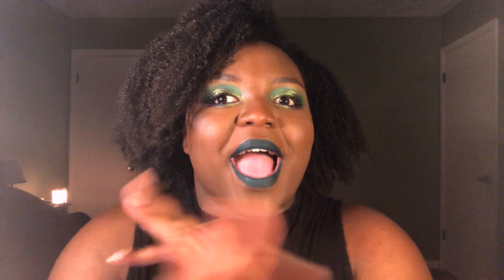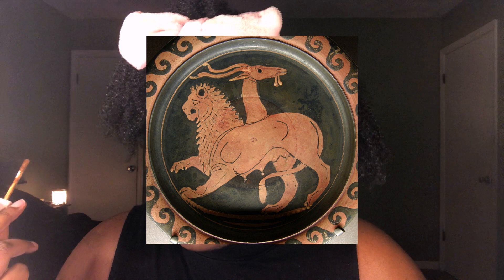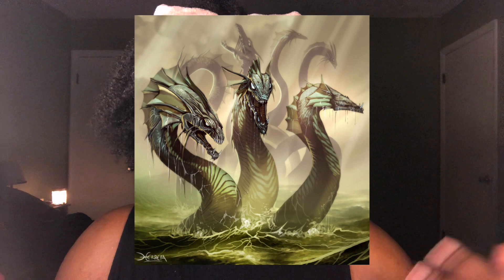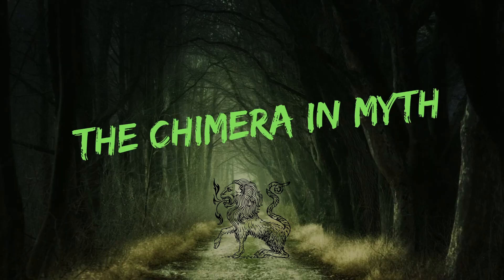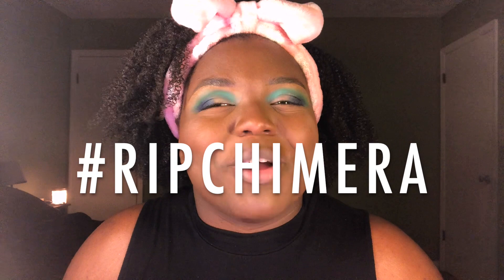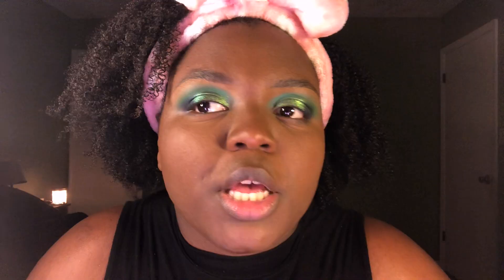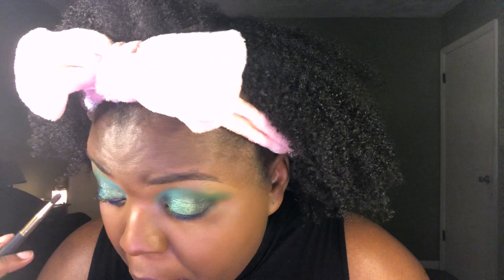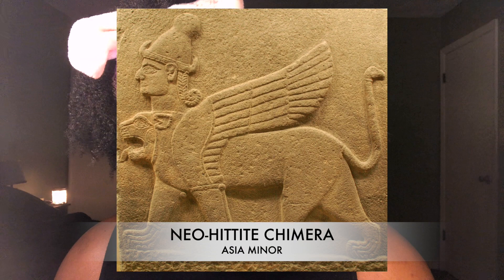THE ONE WITH DIFFERENT PARTS | MAKEUP MONSTERS: Chimeras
Hello, Lovelies! I hope you enjoyed learning about the lore of Chimeras!

Harappan Chimaeras as ‘Symbolic Hypertexts’. Some Thoughts on Plato, Chimaera and the Indus Civilization

The Myth of the Chimera Explained - Greek/Roman Mythology - ​​Mythology & Fiction Explained

FACE:

Fenty Beauty Pro Filt’r Foundation in “445”

Pro Filt’r Concealer in ”420”

Pro Filt’r setting powder in “Nutmeg”

Nyx Cosmetics Duo Chromatic Highlighter in Twilight Tint

Mented Cosmetics Blush in “Clay Too Much”

Prime Beauty Brownzer in “Bronzeville”

BROWS: Maybelline Brow Ultra Slim Pencil in “Black Brown”

EYES:

Juvias Place Eye Primer Shade 2

Blush Tribe Hasina 2 palette shade “Erin”

Sydney Grace single in “Thrilled”

Melt Cosmetics Muerte Palette shades “Catrina” and “Lagrimas”

Terra Moons Cosmetics single “Mood Ring”

Clionadh Cosmetics single in “Foiling”

Maybelline gel eyeliner in “Lustrous Sapphire”

Loreal Voluminous Mascara in “Blackest Black”

LIPS: Sephora Cream Lip Stain in “Dark Forest”

FOUNDATION REFERENCES: Fenty Beauty 445 and Mac Studio Fix Fluid NW48